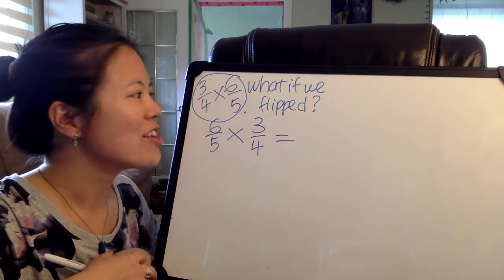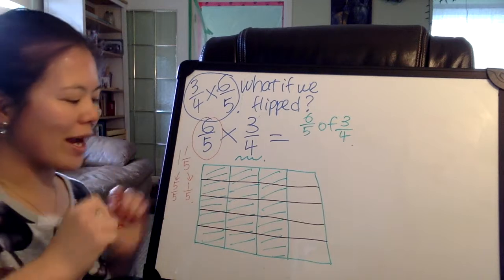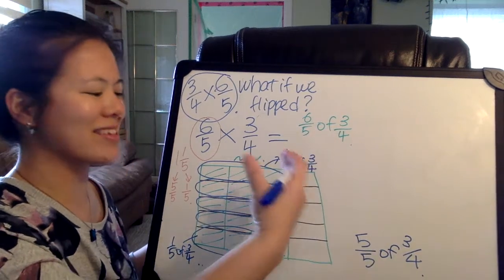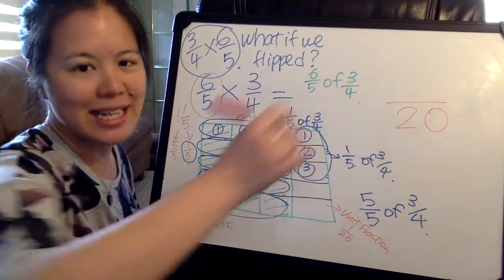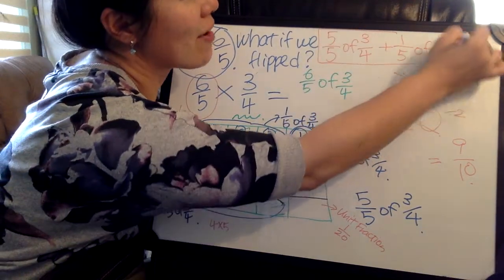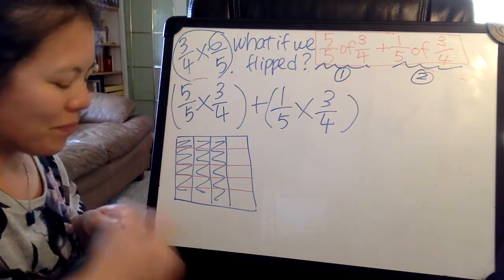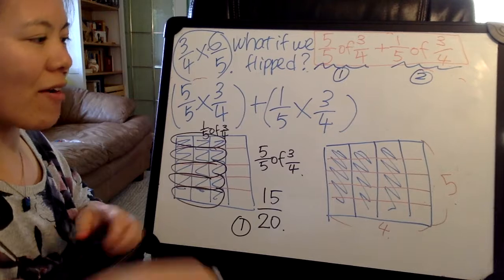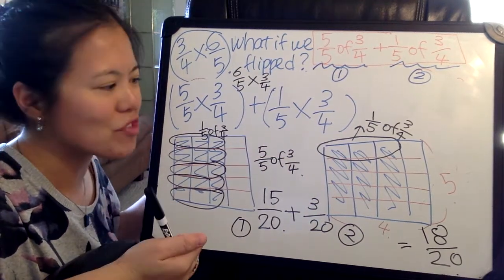Fraction Magic #13: Multiplication [Grade 8]